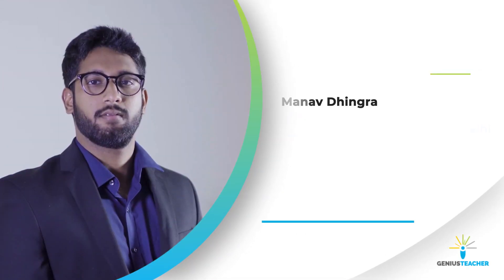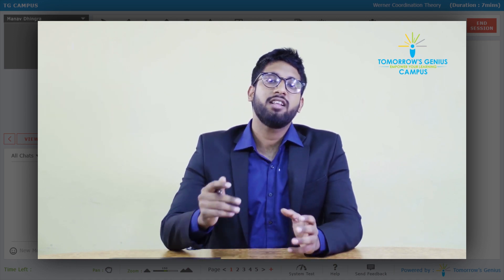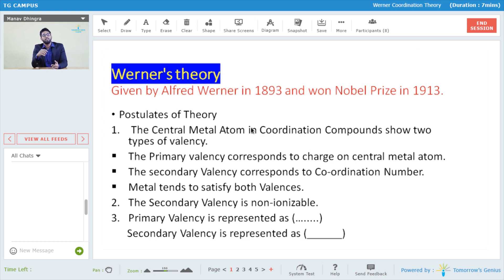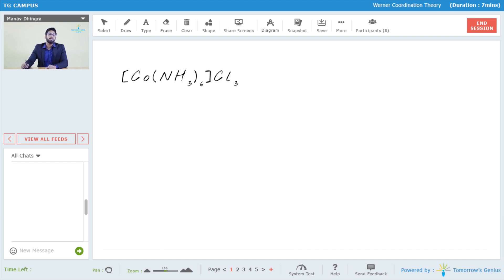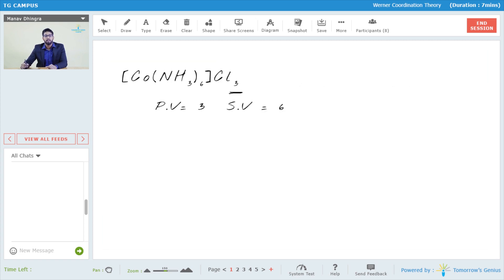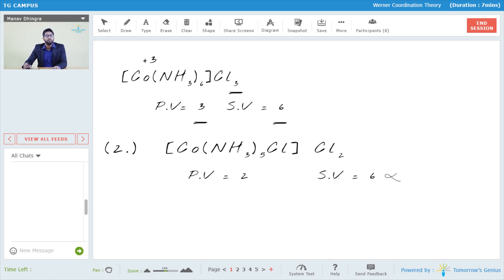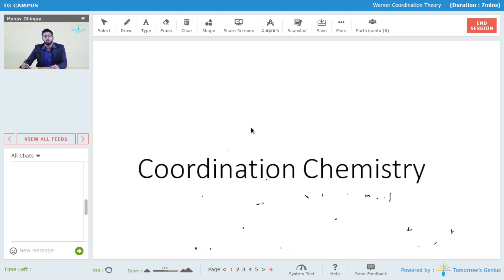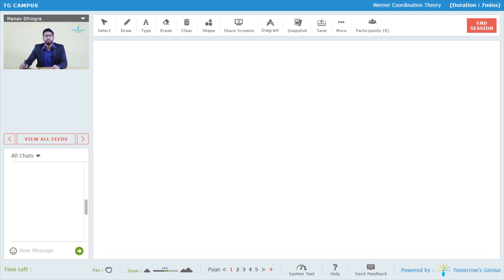A short learning session to clear your concepts of Coordination Chemistry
Clear all your concepts about Coordination in Chemistry with our Chemistry guru Mr Manav Dhingra. Holding a Master’s degree in Chemistry from the University of Delhi, he has been mentoring NEET and JEE students for over 7 years.